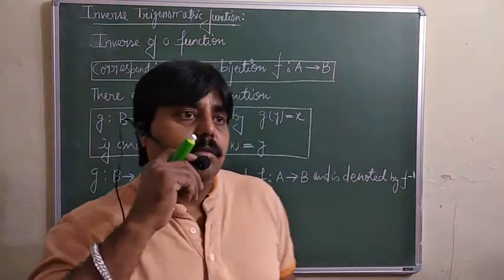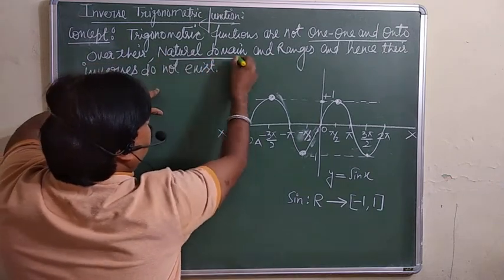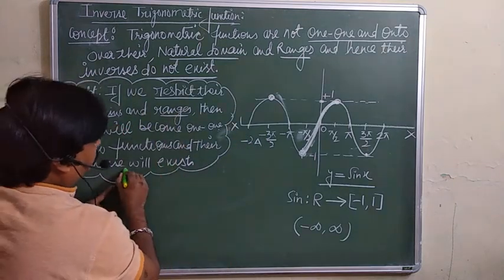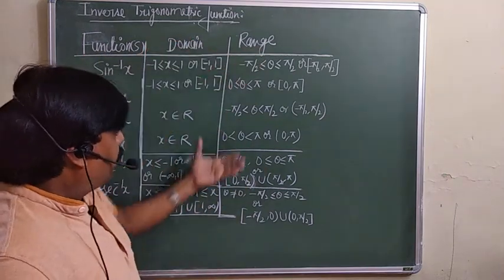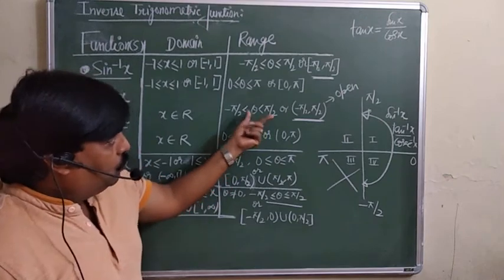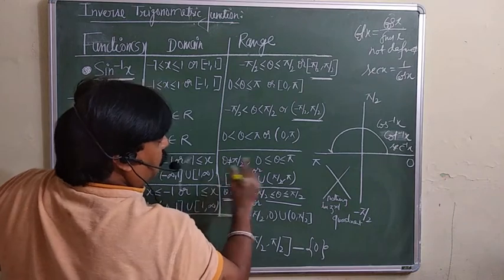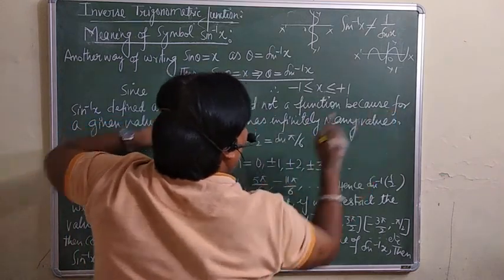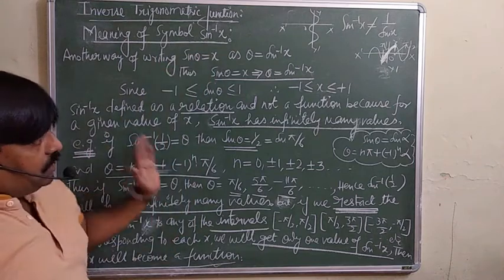Inverse trigonometry (Class XII) Part - 1